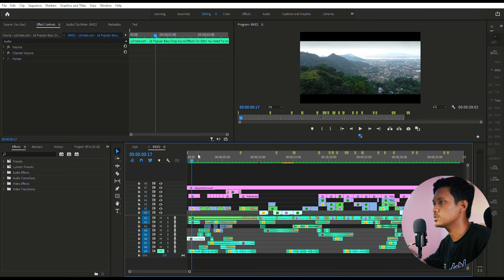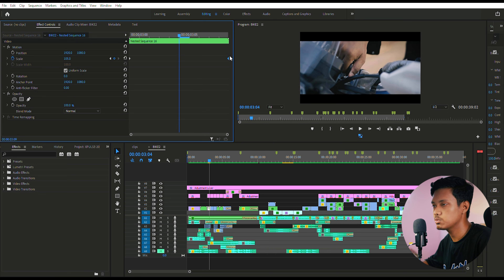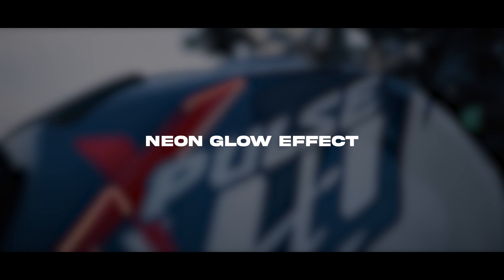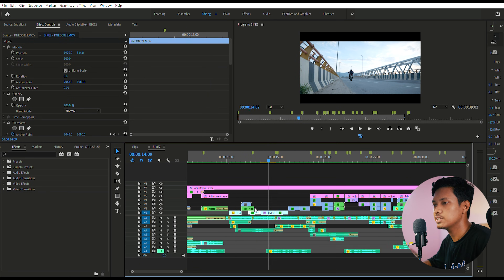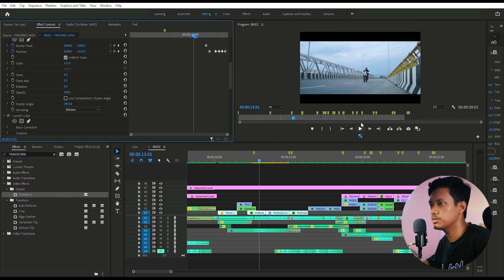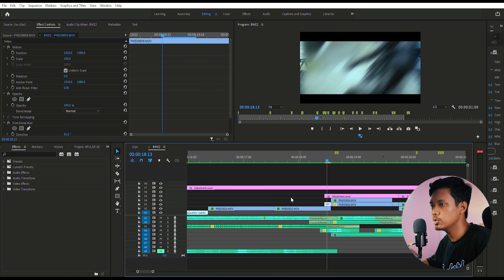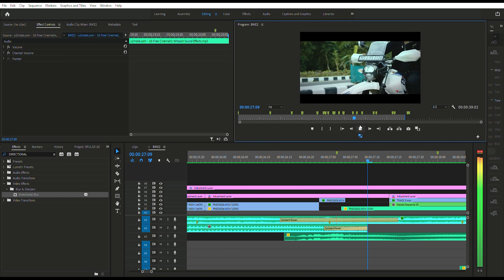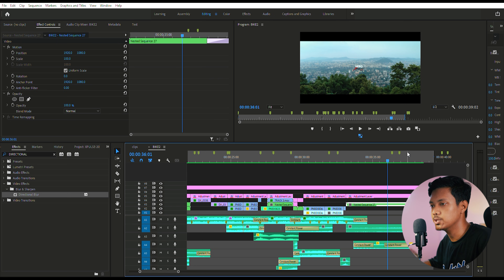Edit like a PRO: Cinematic Editing Breakdown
An overview of my thought process & workflow in editing.
Breaking down all the effects that I used to create the cinematic spec ad for Xpulse 200 4v. Software used: Adobe Premiere Pro & After Effects.